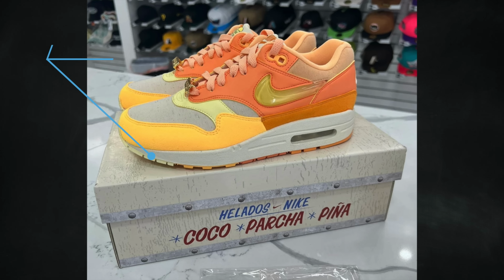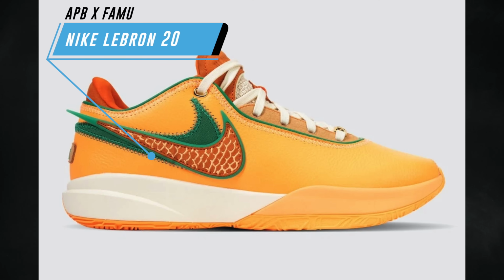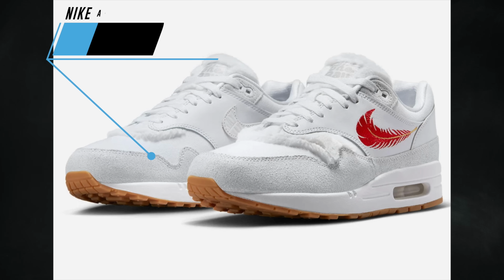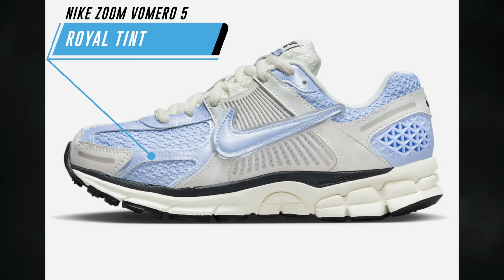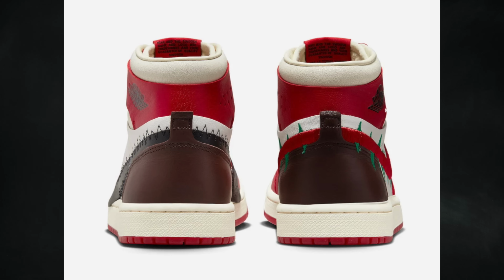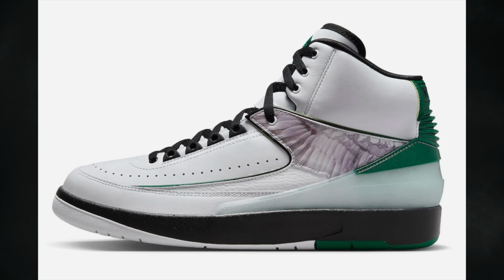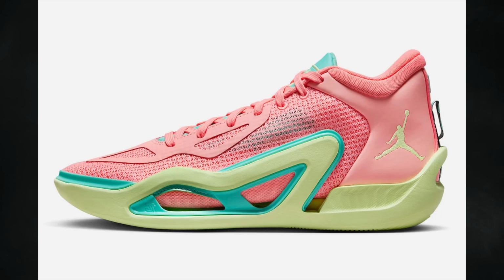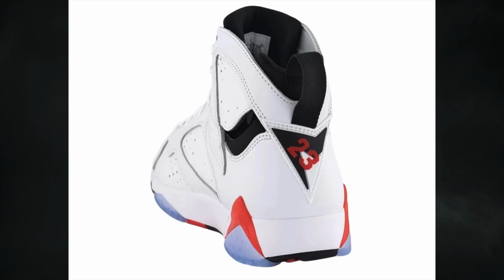JUNE 2023 AIR JORDAN + NIKE RELEASE DATES 🔥🔥🔥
See the June 2023 Air Jordan Release Dates and Nike Release Dates. Included are prices, images, and more. You will find every Air Jordan and Nike release so far for June 2023, which also includes if the pair is releasing in adult (men’s), grade school (GS), preschool (PS), and Toddler (TD) sizing. Let us know which pairs are you planning on buying during June.

🚨TIMESTAMPS🚨
0:00 INTRO
1:05 JUNE 2023 NIKE RELEASE DATES
1:11 NIKE AIR MAX 1 PUERTO RICO PACK
1:42 NIKE KD 15 50 YEARS OF HIP-HOP
1:54 NIKE DUNK HIGH 50 YEARS OF HIP-HOP
2:03 NIKE AIR FORCE 1 LOW 50 YEARS OF HIP-HOP
2:12 NIKE BLAZER MID 50 YEARS OF HIP-HOP
2:20 NIKE AIR FORCE 1 LOW NOLA
2:48 NIKE DUNK LOW WMNS BLACK SUEDE
3:08 APB X NIKE LEBRON 20 FAMU
3:31 NIKE ZOOM VOMERO 5 VARSITY MAIZE
4:08 NIKE AIR FORCE 1 LOW JEWEL OIL GREEN
4:34 NIKE AIR FLIGHT HUARACHE OG
5:15 NIKE AIR MAX 1 THE BAY
5:50 NIKE AIR FORCE 1 LOW WEST COAST - LA
6:06 NIKE DUNK LOW PLUM ECLIPSE
6:20 MMW X NIKE 005 SLIDE VOLT
6:32 MMW X NIKE 005 SLIDE DARK KHAKI
6:44 NIKE TERMINATOR HIGH UNIVERSITY RED
7:07 NIKE ZOOM VOMERO 5 ROYAL TINT
7:25 NIKE AIR FOAMPOSITE ONE RED METALLIC
8:00 JUNE 2023 AIR JORDAN RELEASE DATES
8:06 TEYANA TAYLOR X AIR JORDAN 1 ZOOM CMFT 2
9:21 AIR JORDAN 3 GS HIDE ’N SNEAK
9:58 AIR JORDAN 5 LOW FESTIVAL LIGHTS
10:21 AIR JORDAN 2 WINGS HOWARD H WHITE
11:52 AIR JORDAN 1 HIGH OG WASHED HERITAGE
12:34 AIR JORDAN 2 LOW CHERRYWOOD
13:00 JORDAN TATUM 1 PINK LEMONADE
13:36 AIR JORDAN 2 LOW WMNS LOOK UP IN THE AIR
14:13 AIR JORDAN 1 LOW BLACK CEMENT
14:47 AIR JORDAN 7 WHITE INFRARED
15:18 OUTRO